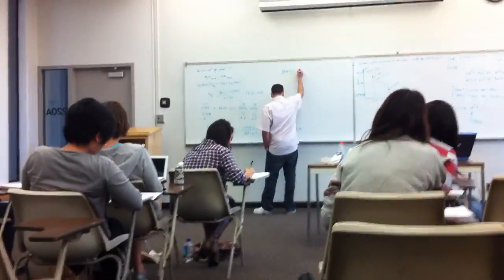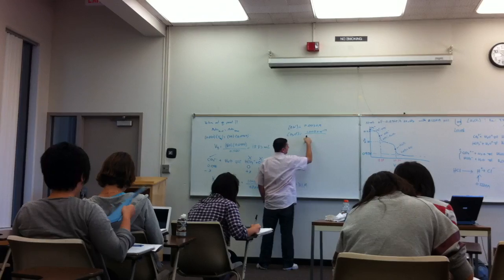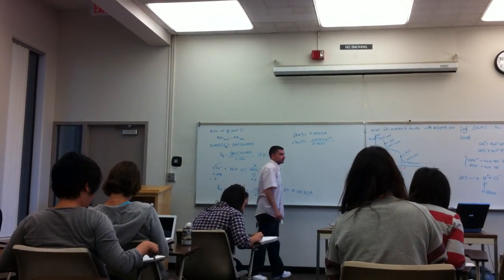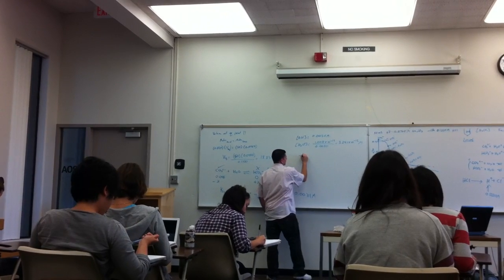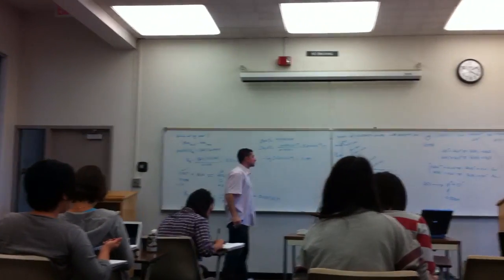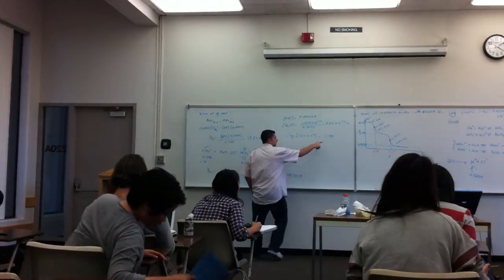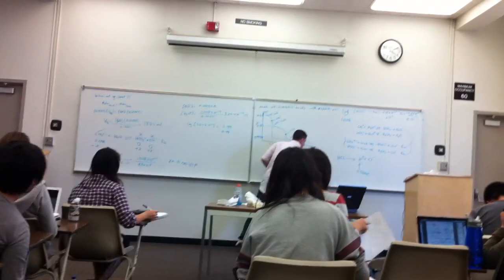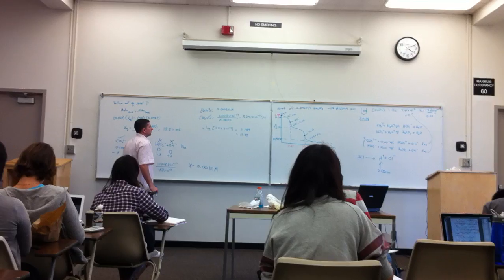Analytical Chemistry Lecture at the University of California, Irvine.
This is part of a 5 hour analytical chemistry review session and problem solving that was given at UCI. The topic in this video is about two equivalence points titrations. The lecture was given by Faady Siouri.